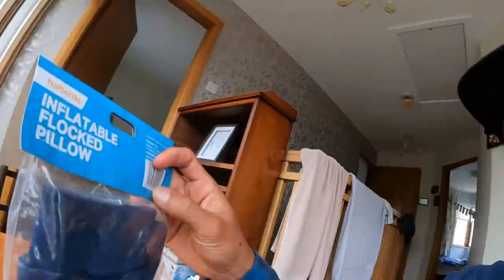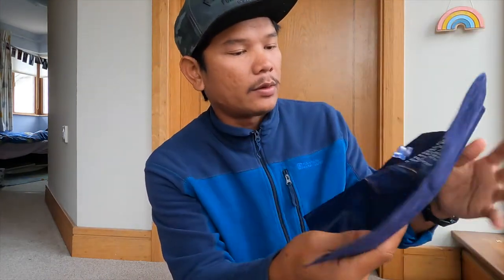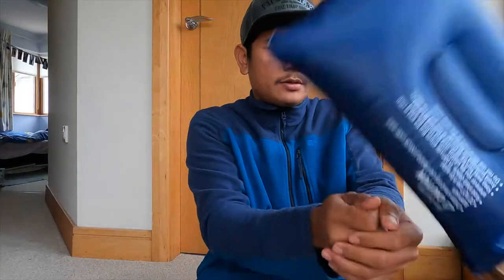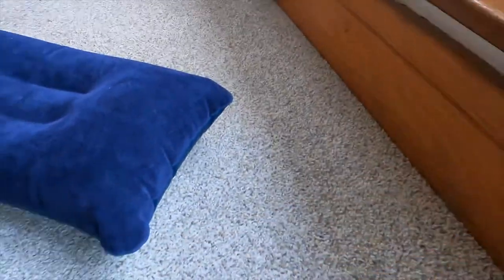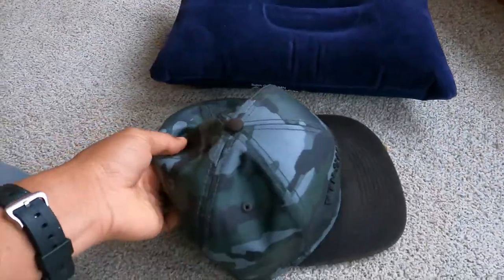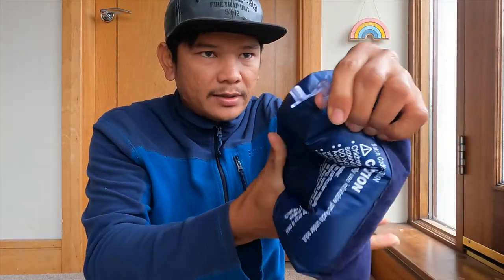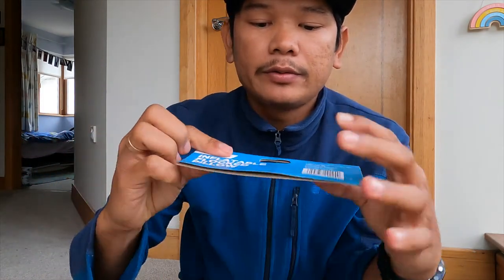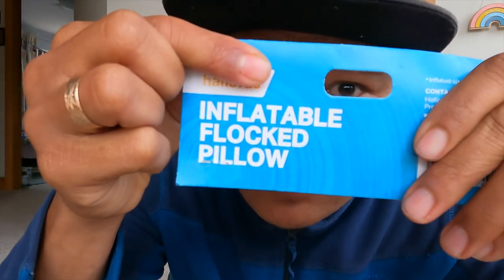Is it worth to have an INFLATABLE for Camping?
The answer is in this video. Click to review for more details.
I reviewing an Inflatable Flocked Pillow.  This inflatable pillow is good for camping or wild camping . It's light weight, it's easy to inflated and deflated. Also it is comfortable and small capacity to fit anywhere in your bag-pack.